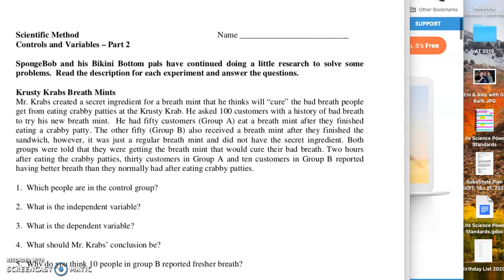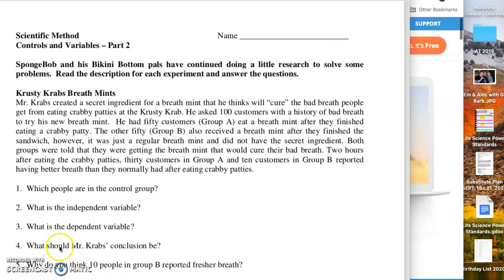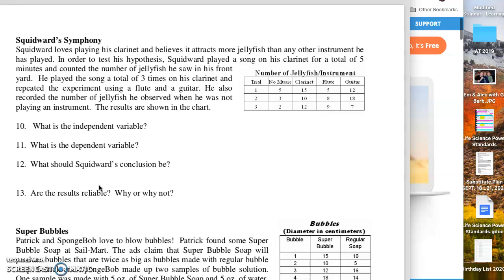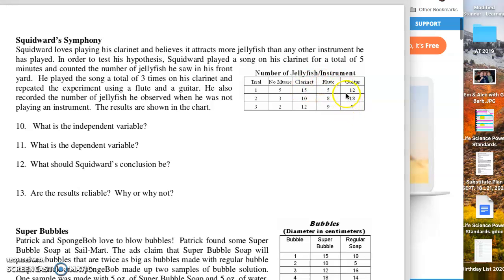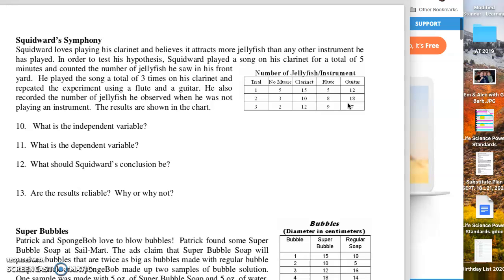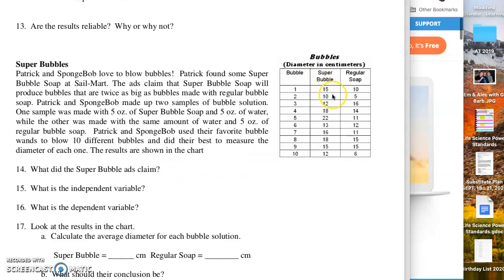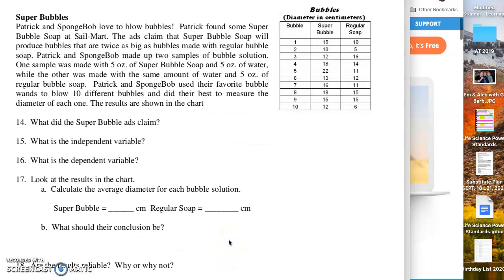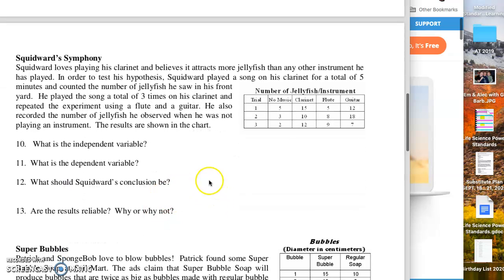Sci. Meth C&V Part 2